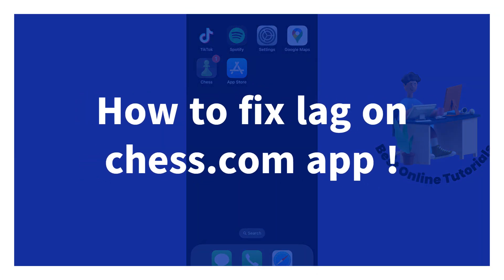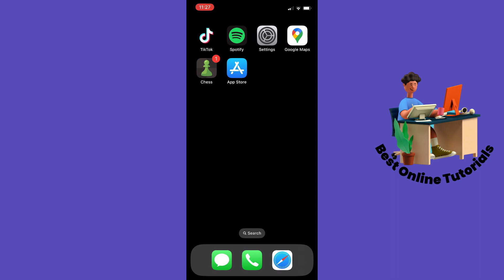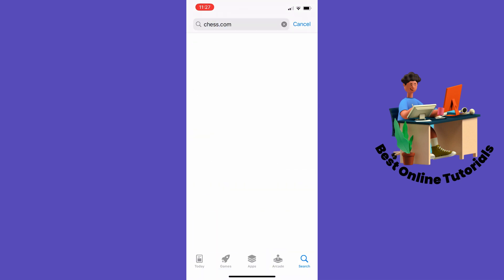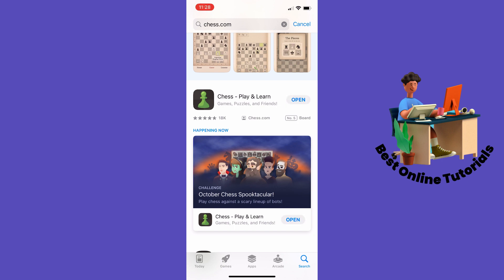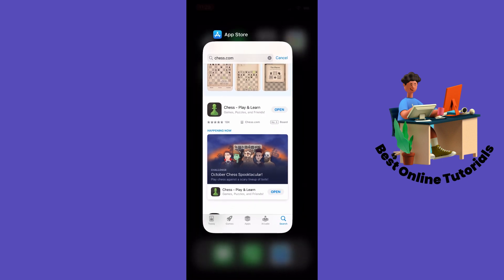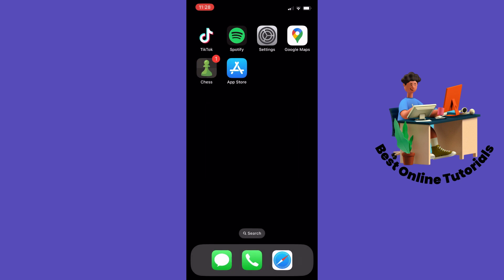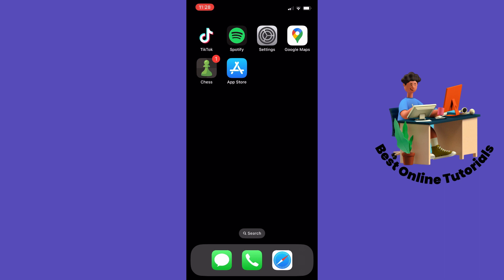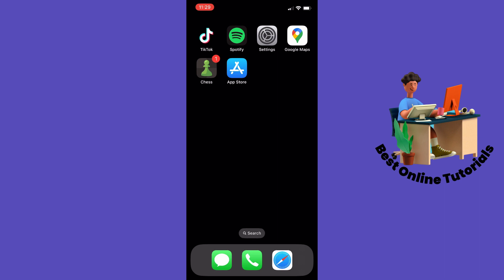How to fix lag on chess com app (Easy 2025)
In this video I show you how to fix lag on chess com app